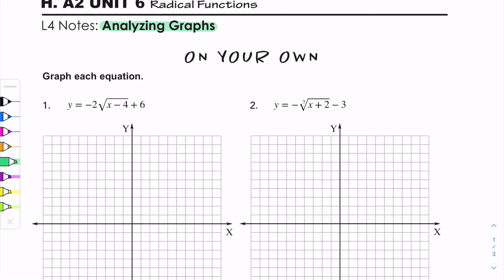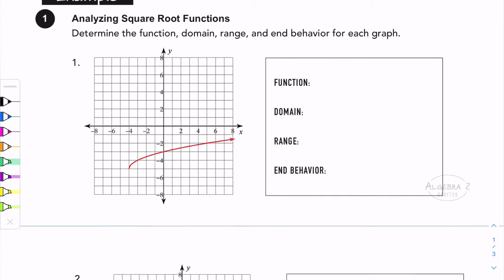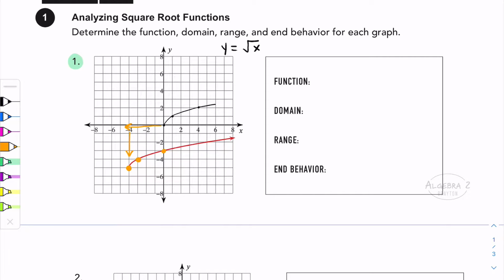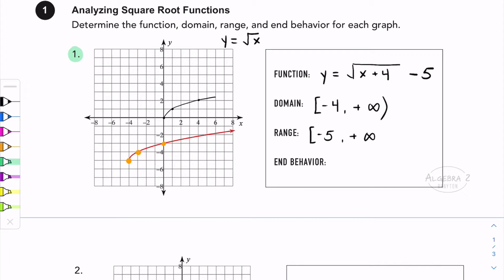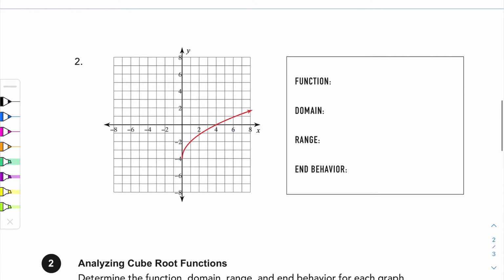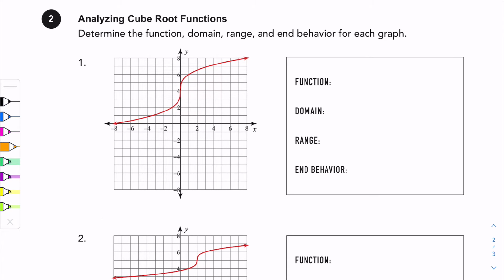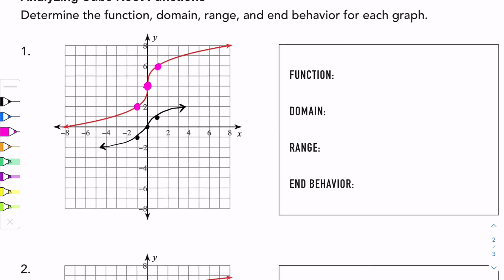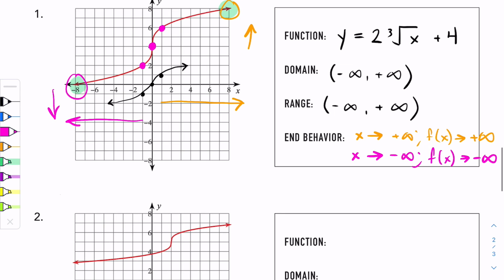H A2 U6 L4 NOTES